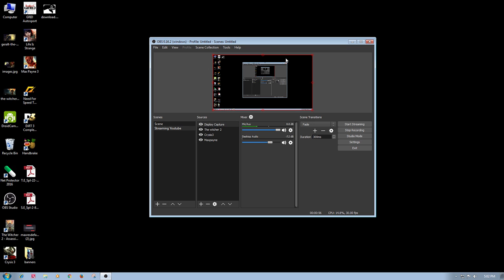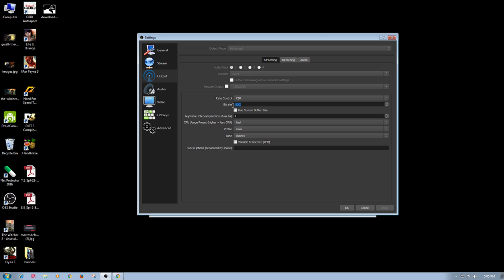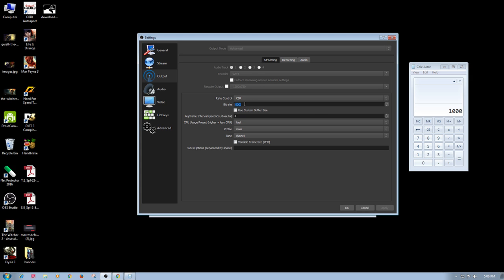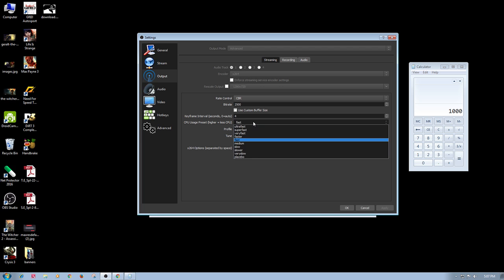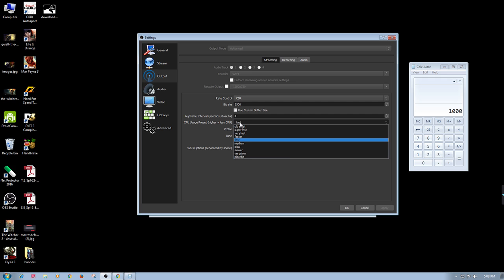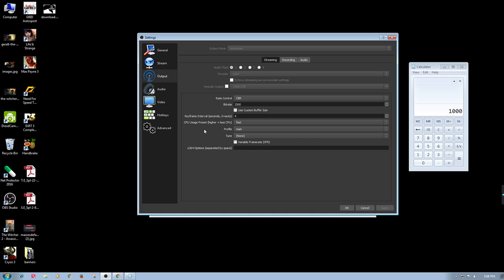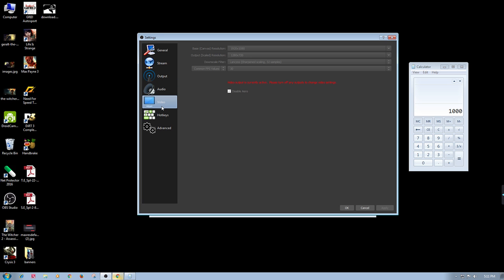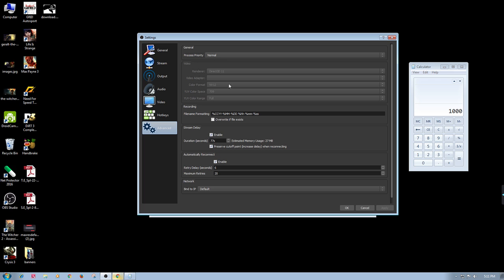Best OBS settings for Youtuber's India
My PC specs:

Processor: AMD 8350
Motherboard: M5A99FX R2.0
RAM: 2x8GB Kingston hyper X blue
Graphics Card: Nvidia 750TI
Harddisk: WD 1TB Blue
PSU: Corsair VS Series 550